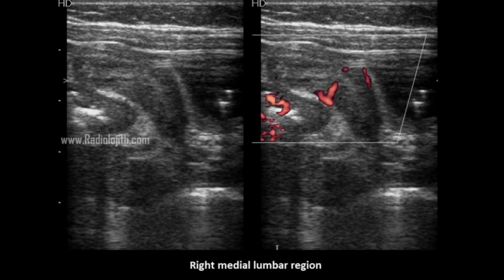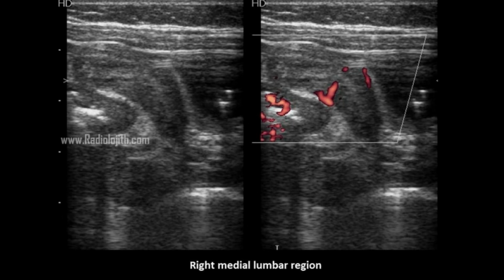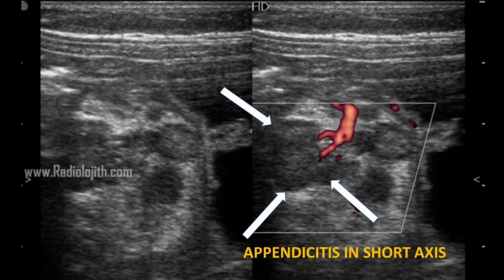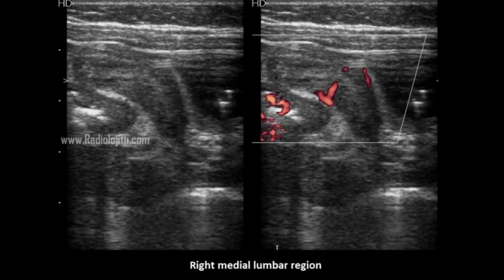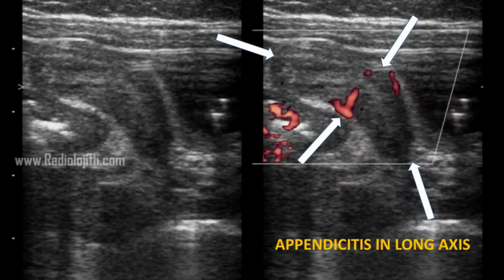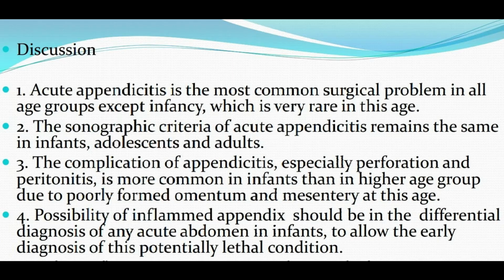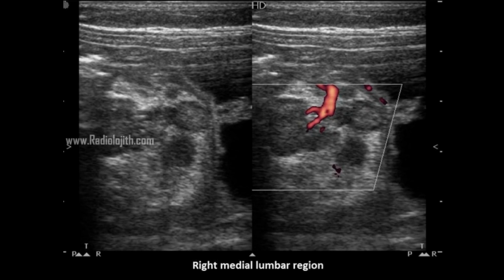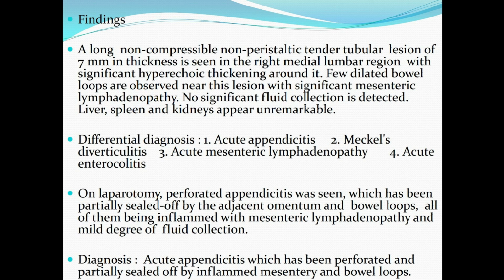INCESSANT CRYING OF AN INFANT. WHAT IS THE DIAGNOSIS ?